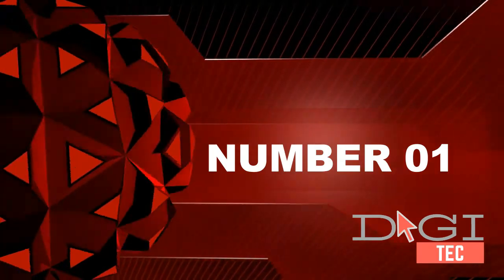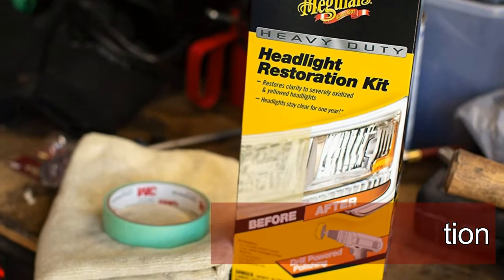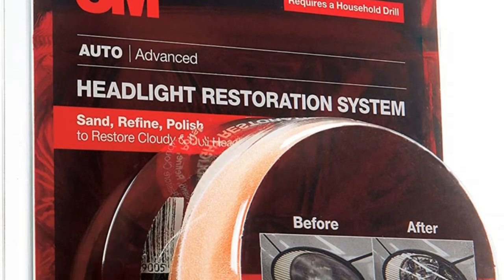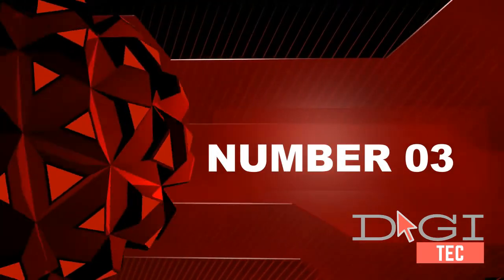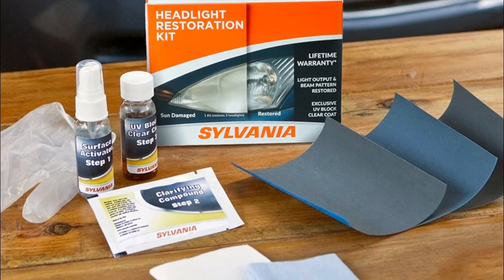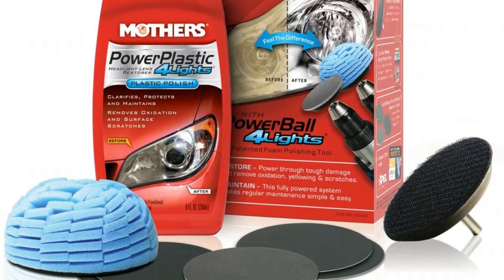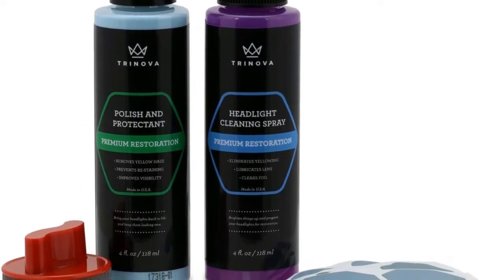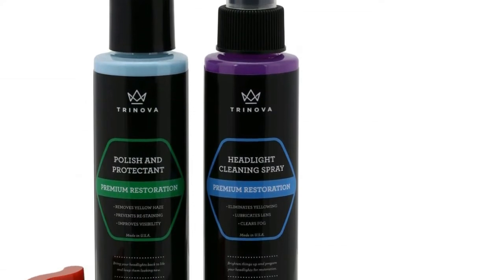Top 5 Best Headlight Restoration Kits Reviews 2020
DigiTec reviewed. The Top 5 Best Headlight Restoration Kits Reviews video you watching. Very helpful video if you want to know about Best Headlight Restoration Kits.

Meguiar's G2980 Heavy Duty

3M Headlight Lens

SYLVANIA - Headlight Restoration Kit

NuLens Headlight Renewal Kit

TriNova Headlight Restoration Kit